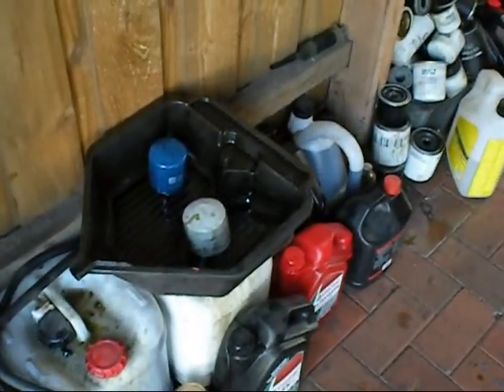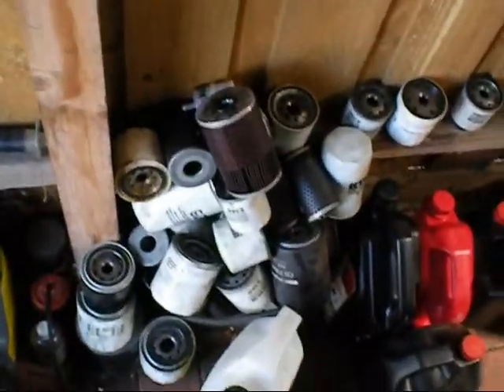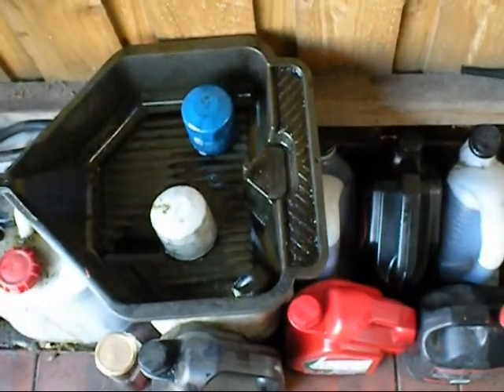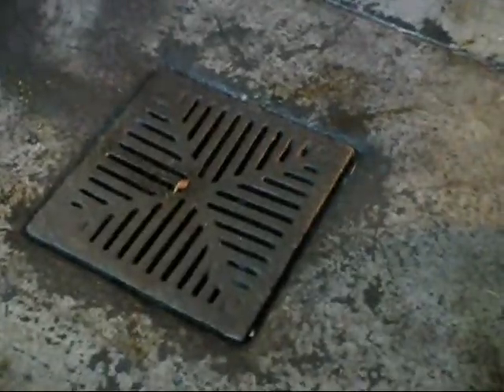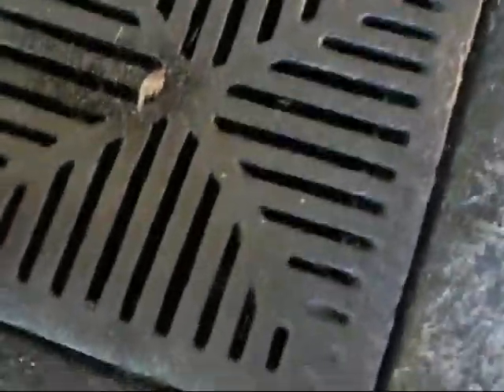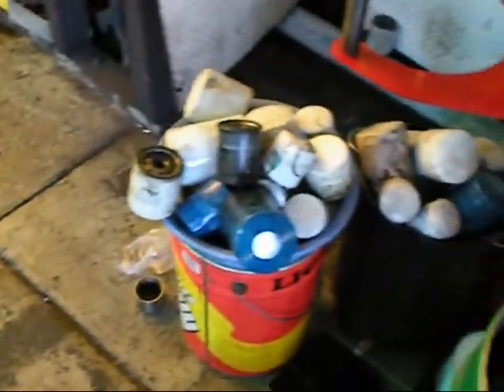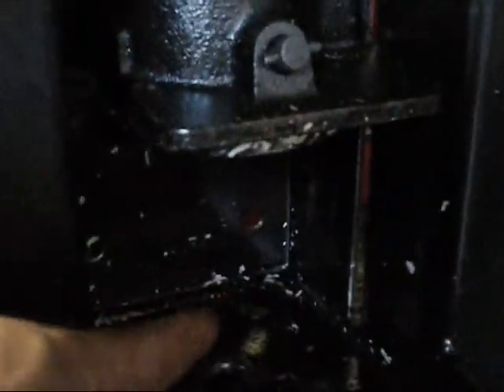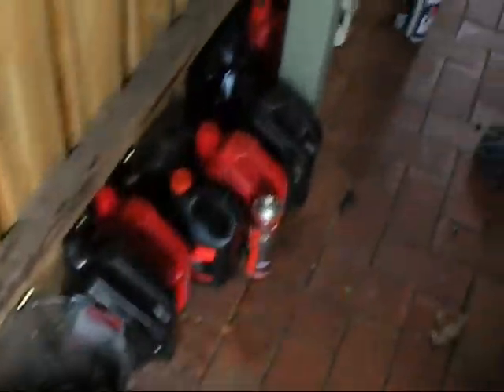waste oil and filters.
need to clean up.